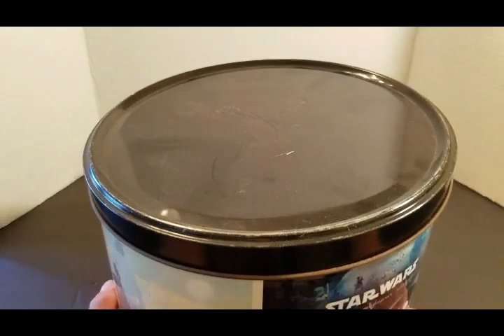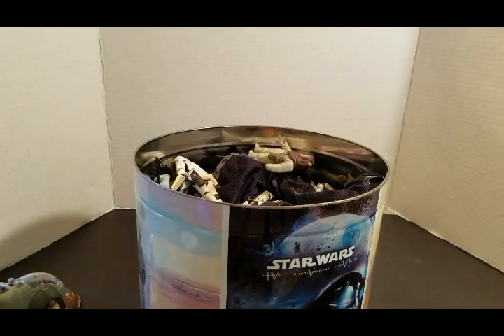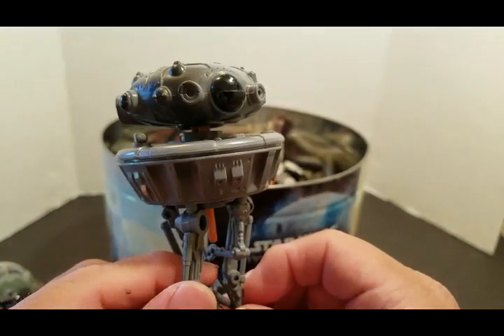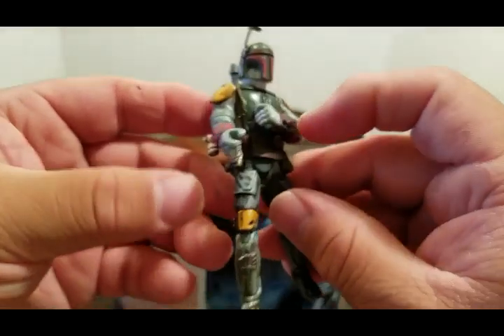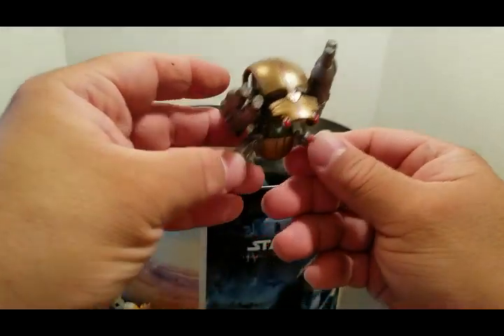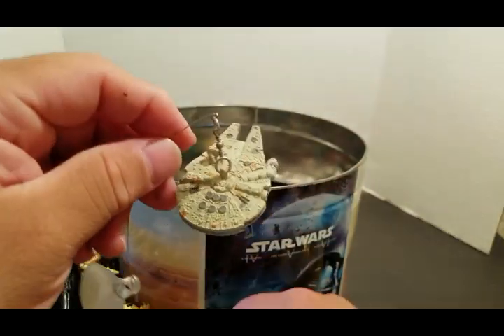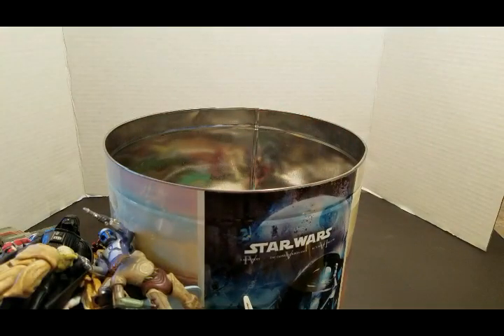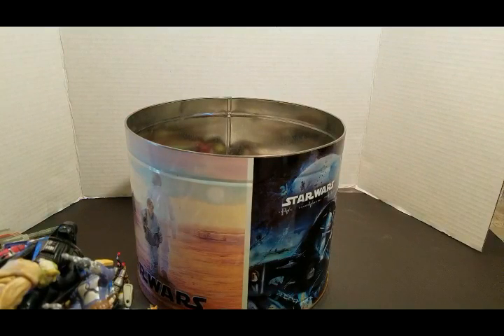Star Wars Toys In a Tin Can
Hello toy collectors of  the world.

I have for you today is a bunch of figures that I stashed away in my old Popcorn tin from when the Star Wars movies came out  on Blu-ray.

In a few months Rise of Skywalker will be out so this means more money to spend on more action figures.